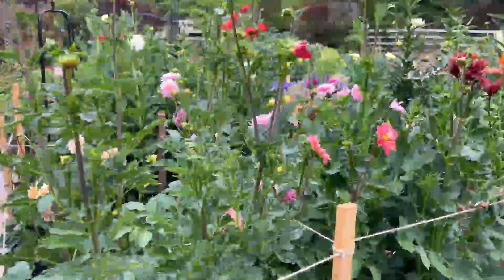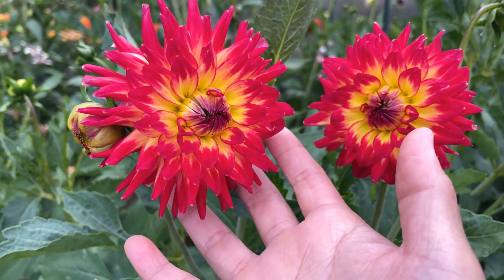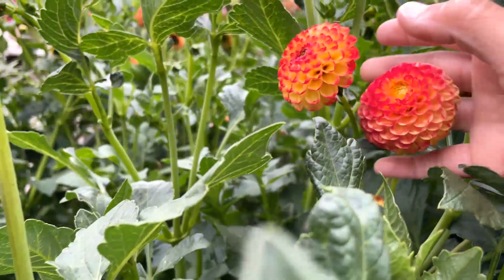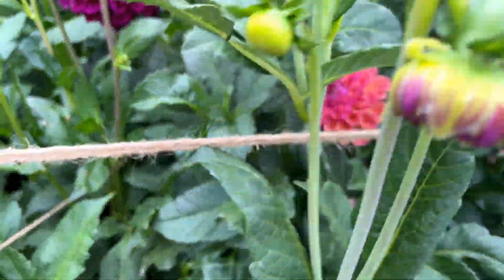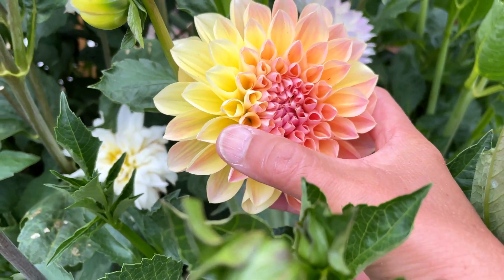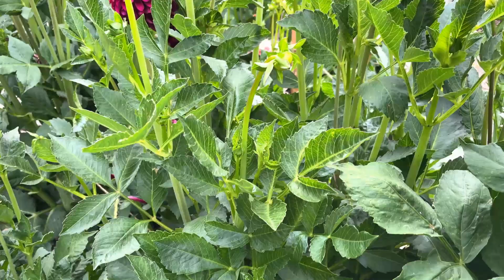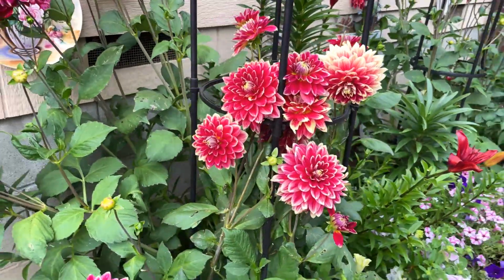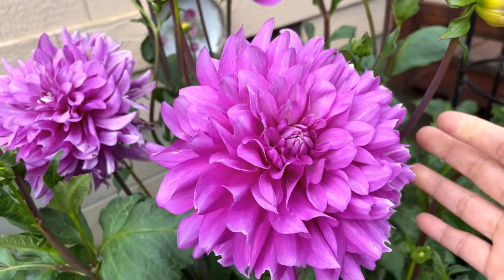My Dahlias Are Blooming! 🌸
Here are the dahlias that are blooming in my garden.  I purchased my dahlias from this place in Oregon.